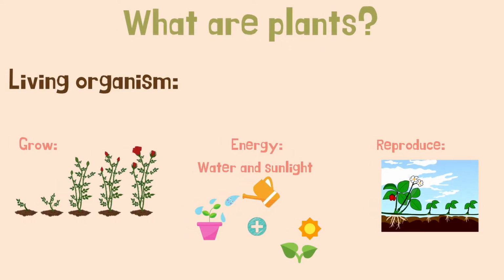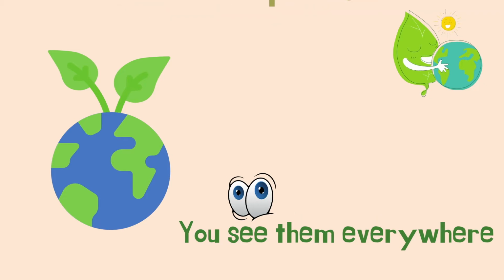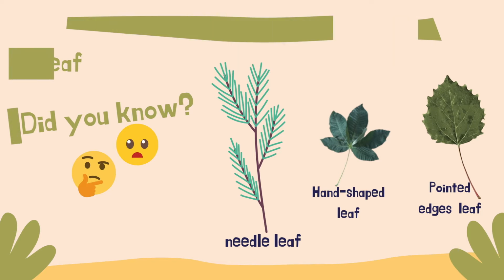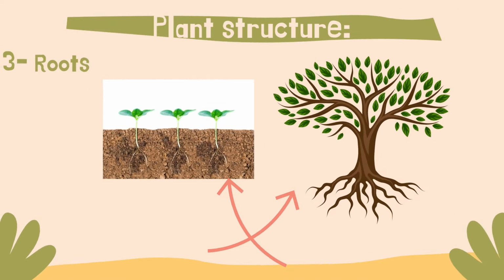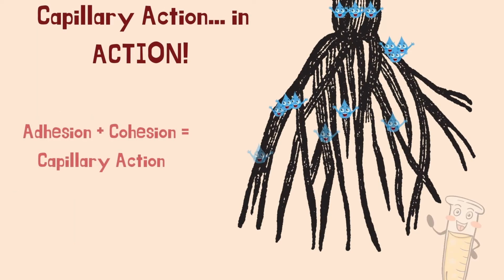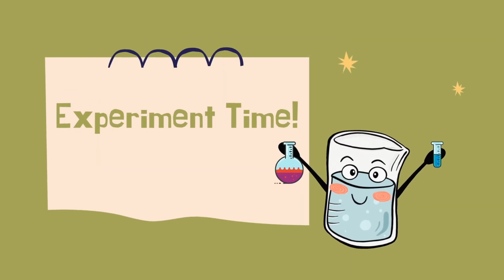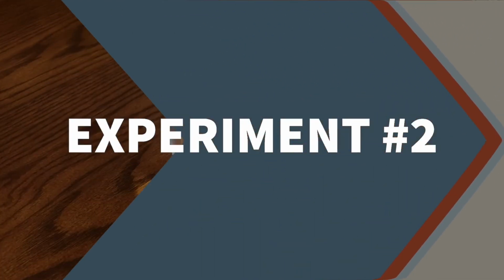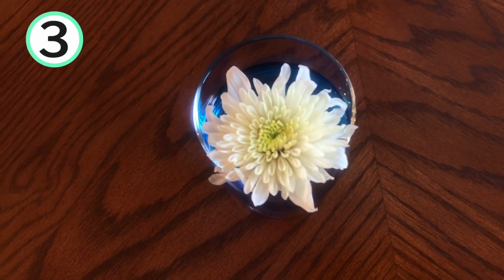How do PLANT eat ?! + Science experiments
Hey guys,

Sorry for the long wait, but here's our third video! It's all about PLANTS! Have you ever wondered how plants eat? Well, watch the video and you will find the answer :)

Also, don't forget to check out our plant activity posted on our Instagram account: @sciencewithmandt